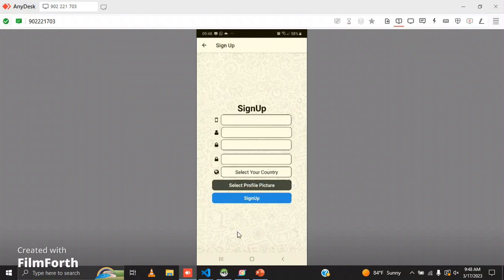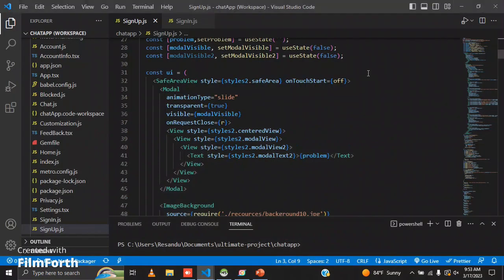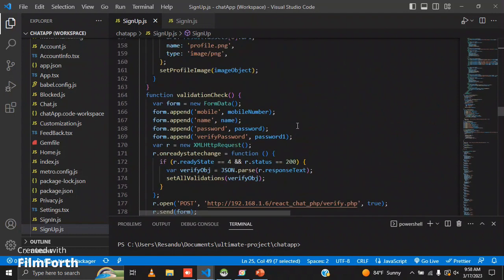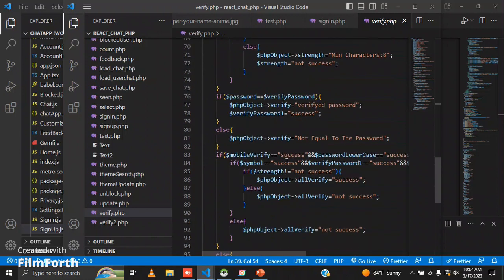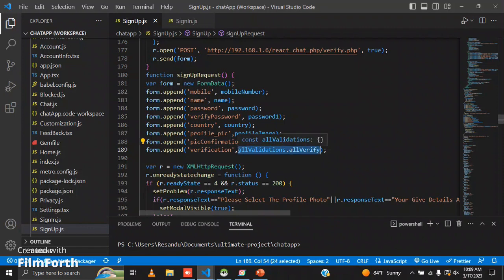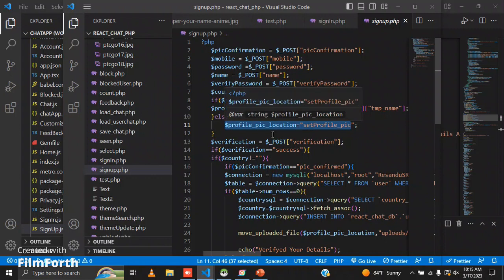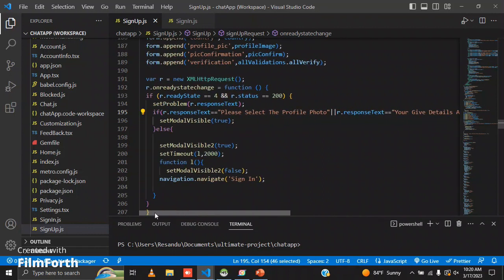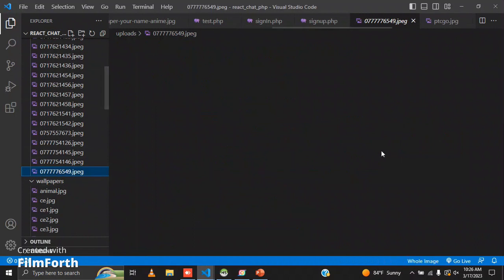ChatApp part2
In this video I will be showing about the Sign Up Screen of the ChatApp